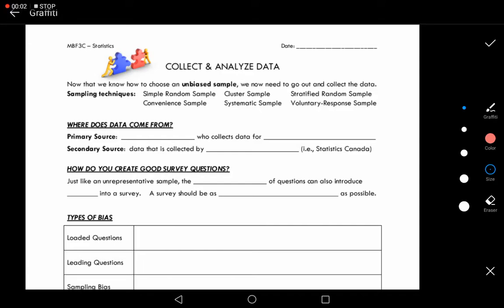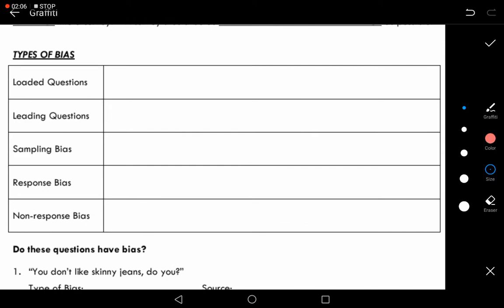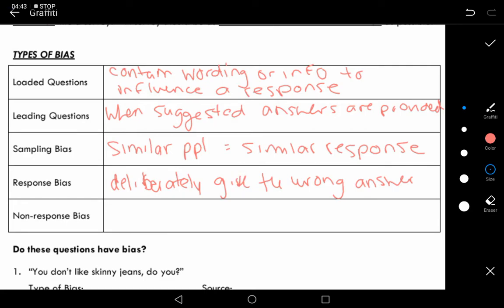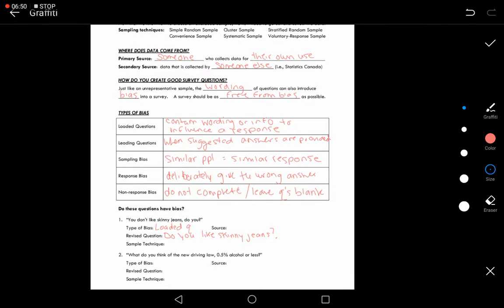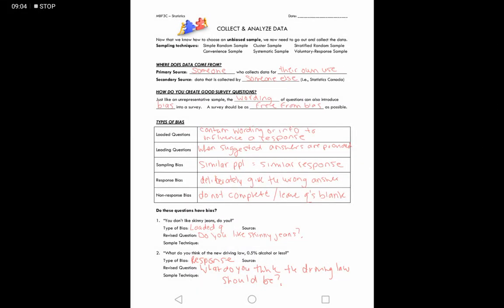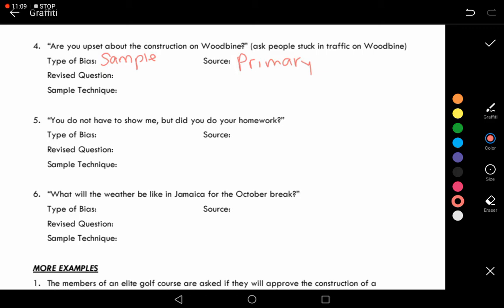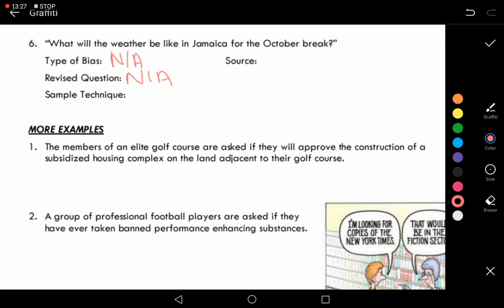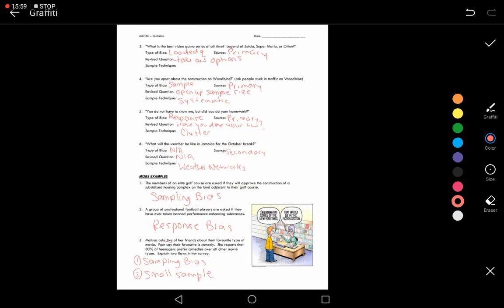Unit 4 Lesson 2: Collecting & Analyzing Data